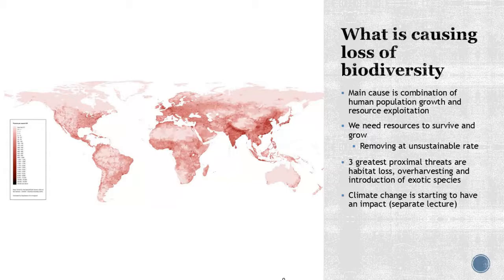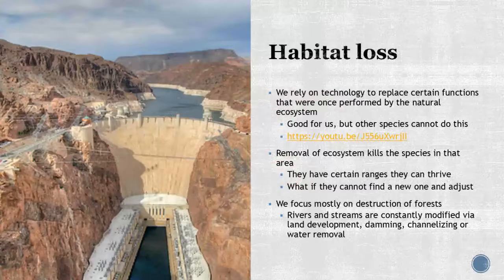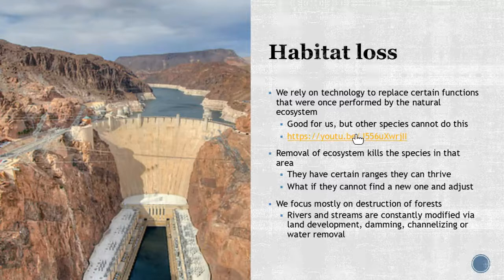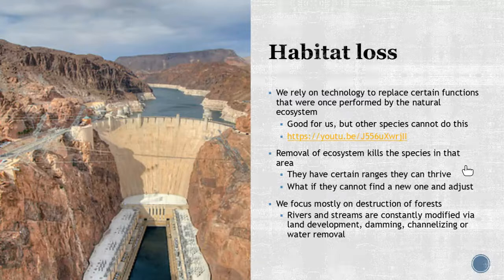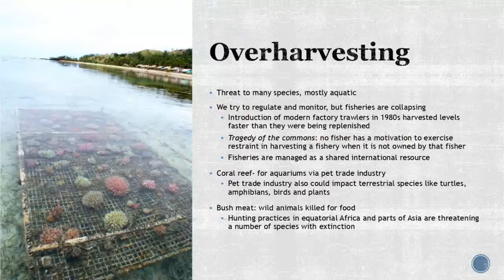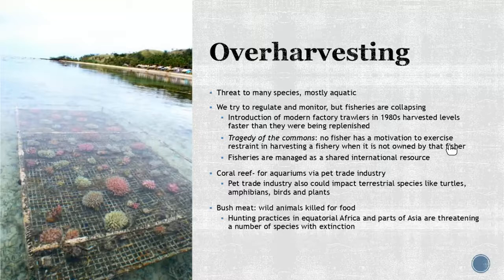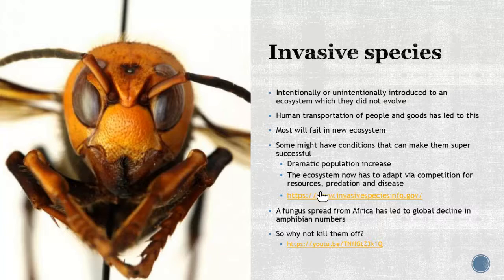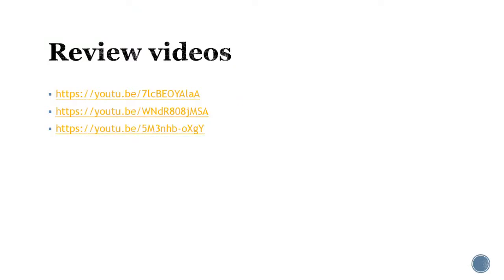Threats to Biodiversity•Dawn Lovelace